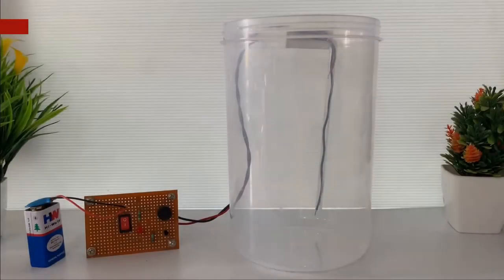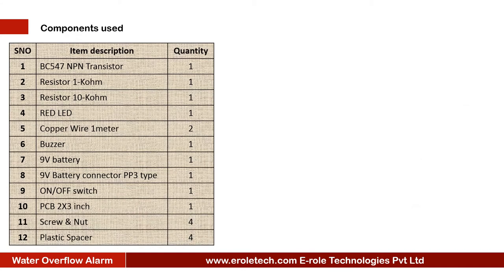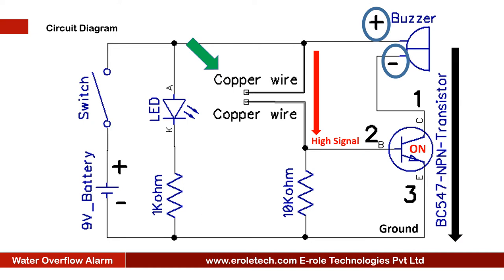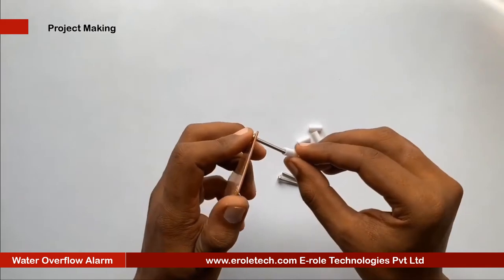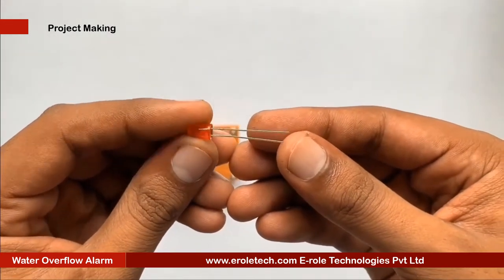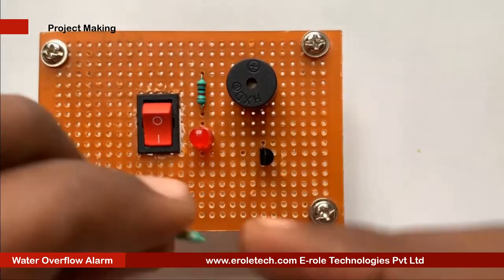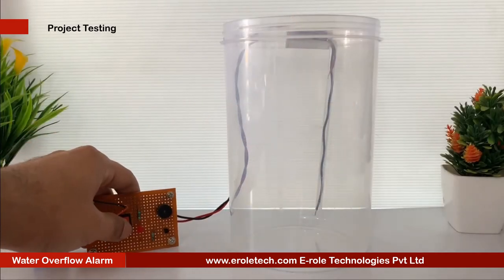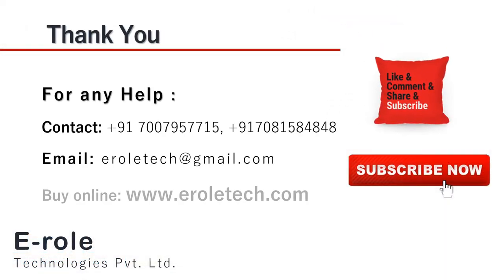Water overflow alarm Using NPN Transistor BC547 Full Making Project-18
Introduction:
water tank overflow is a common problem, which leads to the wastage of water.
though there are many solutions to it, like ball valves, which automatically stop the water flow once the tank gets full.
here is a simple and handy DIY solution, that will guide you to make a circuit, which will detect the water level and will raise an alarm, upon getting the water tank full.

1 npn, transistor, bc 5 4 7.
1 kilo ohm resistor.
1 10 kilo ohm resistor.
one red led.
two copper wires.
1 buzzer.
9 volt battery.
1 zero pcb.
4 screw with nuts.